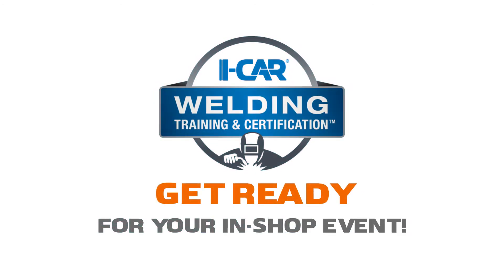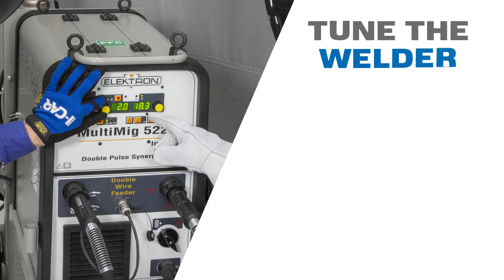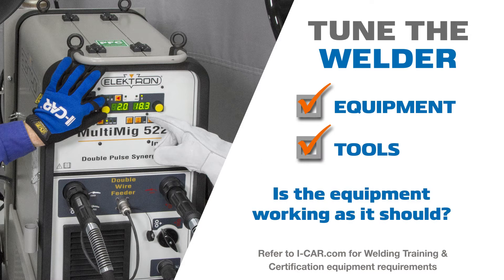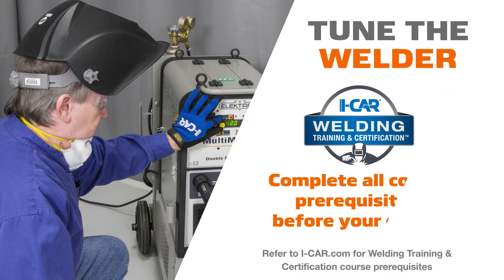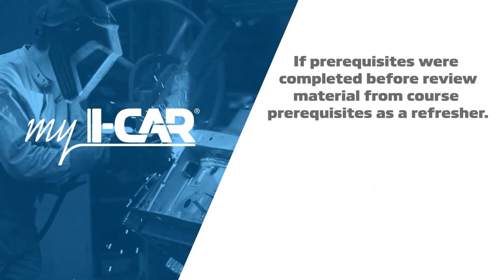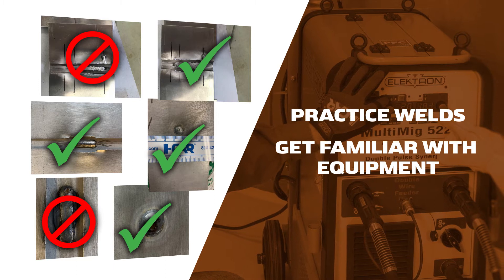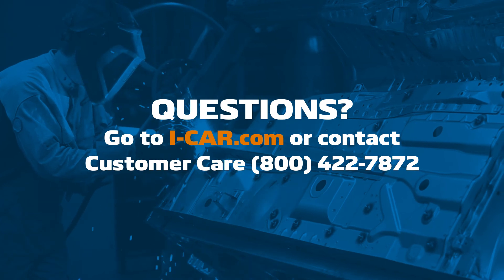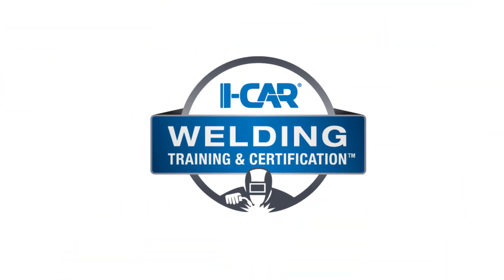Get Ready With I-CAR: Tune The Welder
Be prepared for you next in-shop event with I-CAR by following the steps in this video and be sure to always use the proper personal protection equipment so that you can deliver complete, safe, and quality repairs.